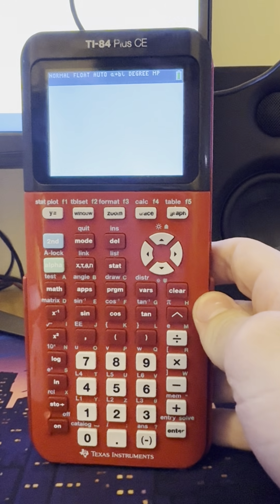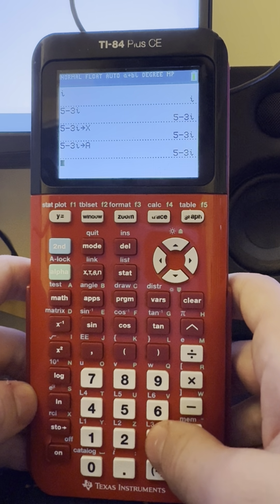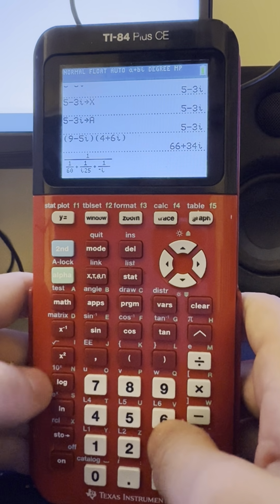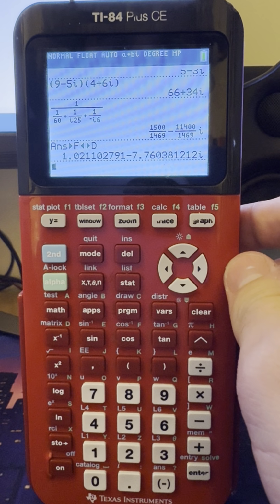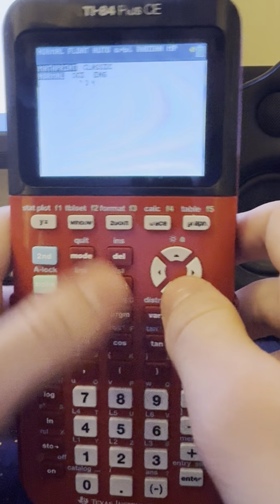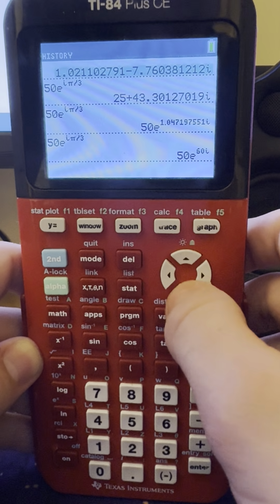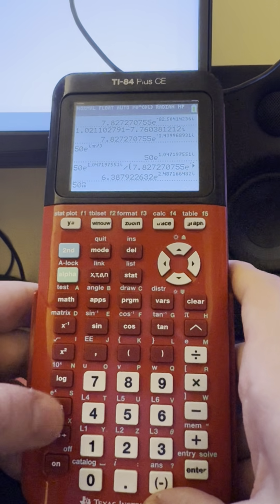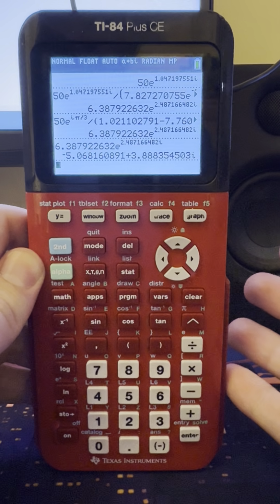TI-84 Complex Number Tutorial for Circuits